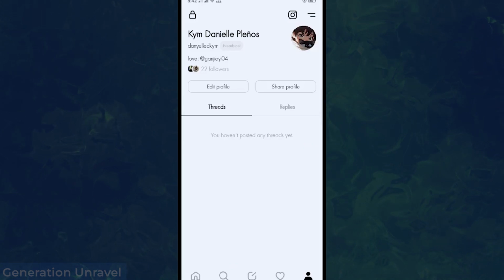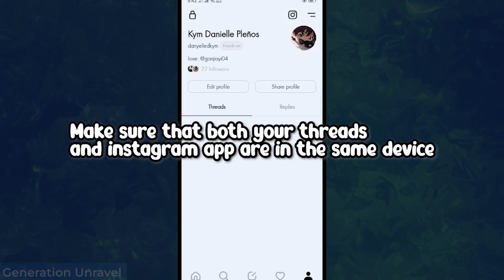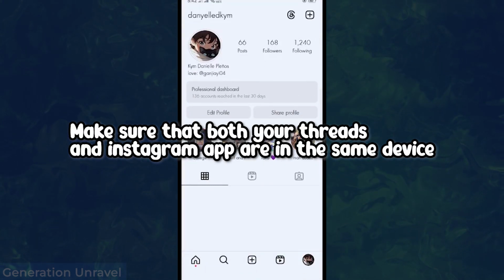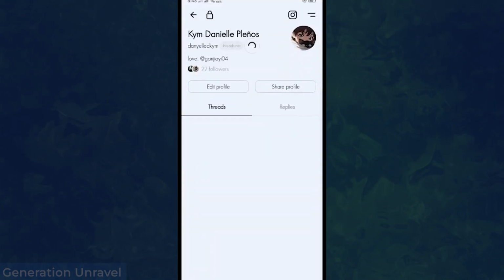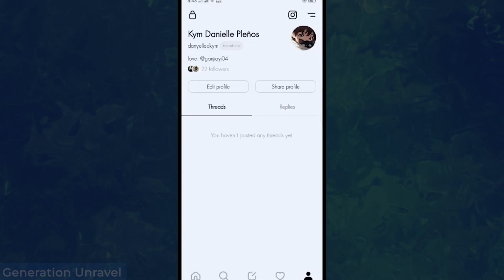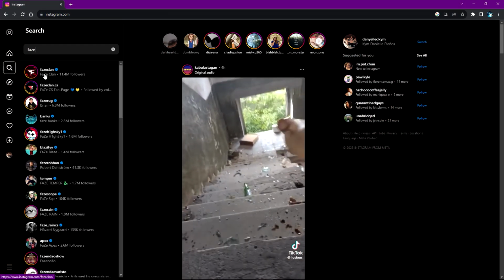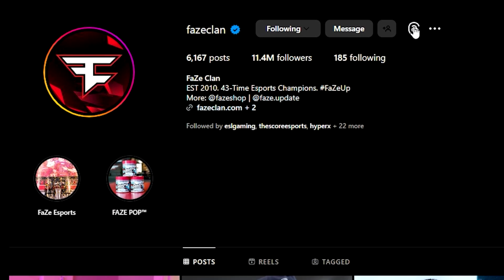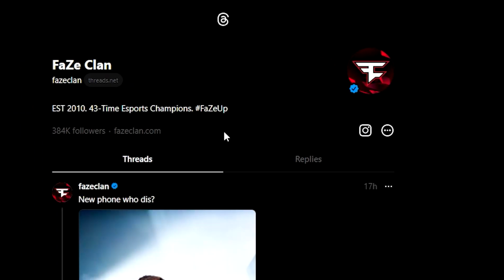How To Navigate From Instagram To Threads App (Explained)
How to Navigate from an Instagram profile to the Threads profile. Watch this video how this works and how Instagram and Threads are connected.